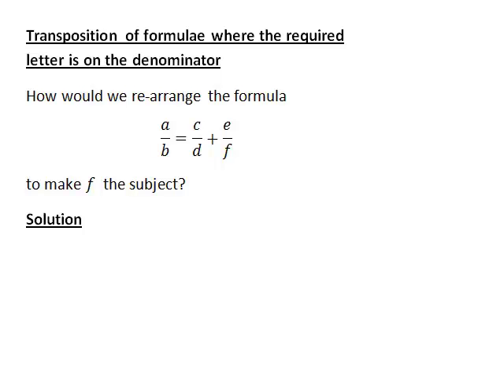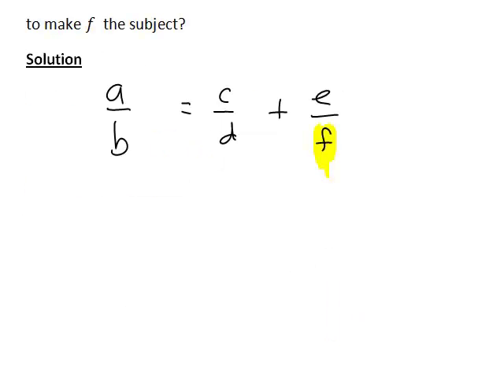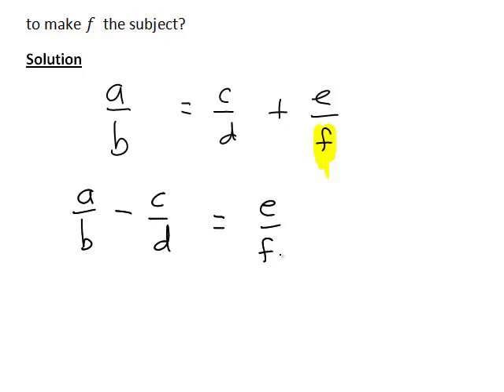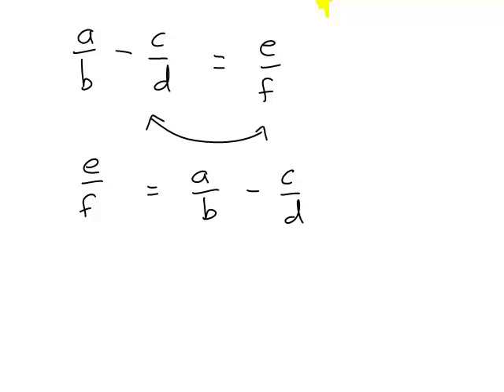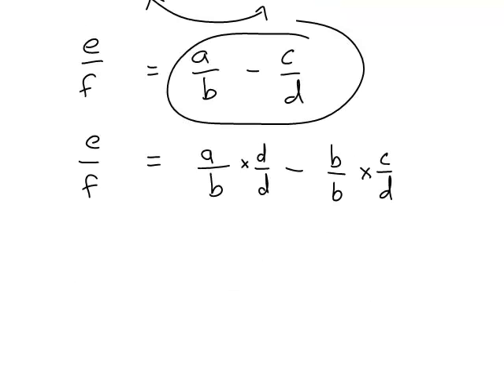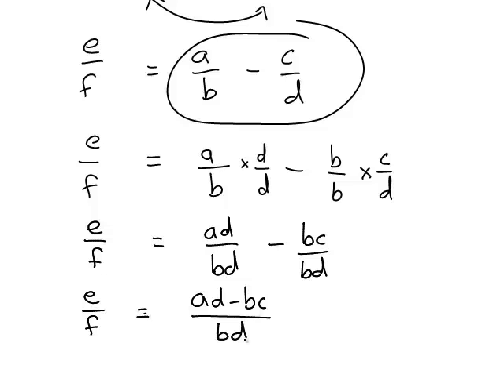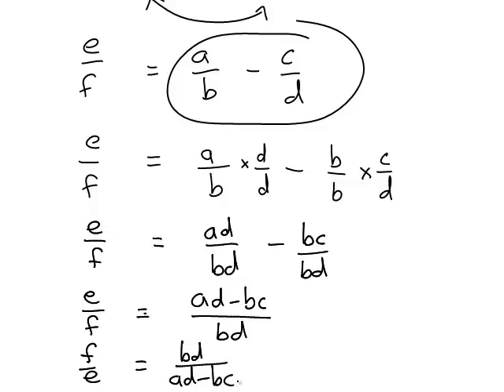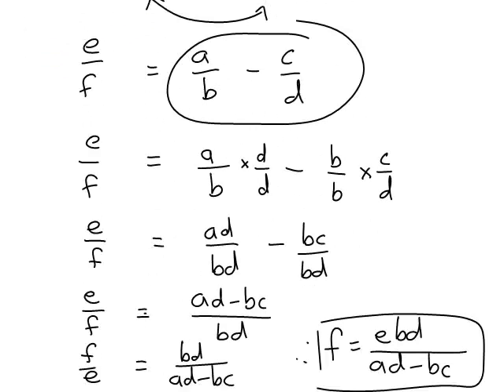Transposition with required variable in the denominator (MathsCasts)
In this recording we look at how to rearrange a formula where the letter that we want to make the subject is in the denominator.  That is, we look how to make f the subject when presented with an expression of the form a/b = c/d + e/f.